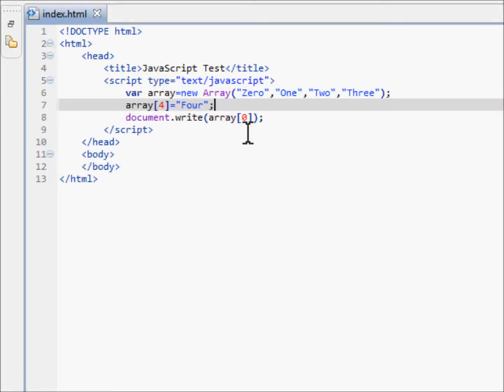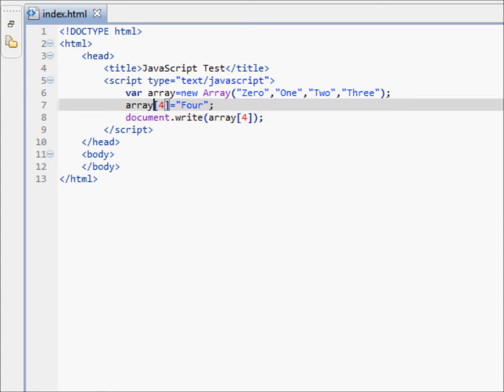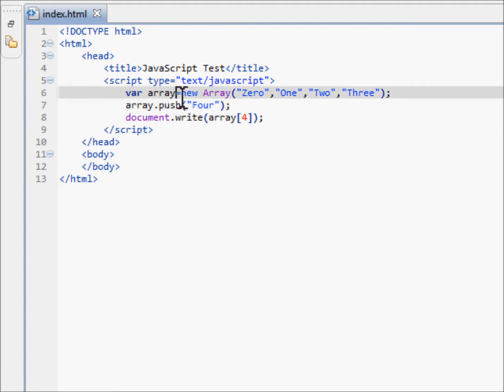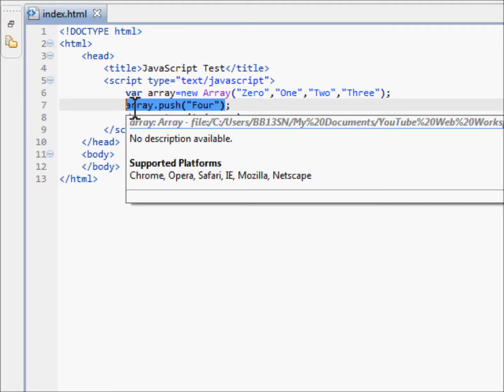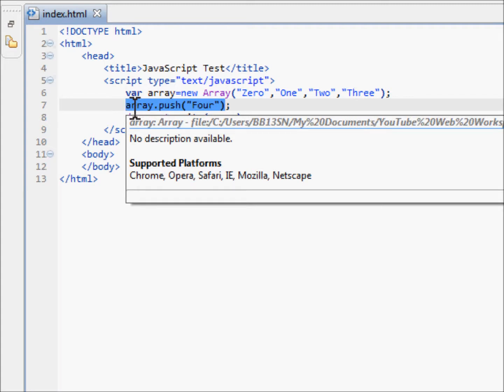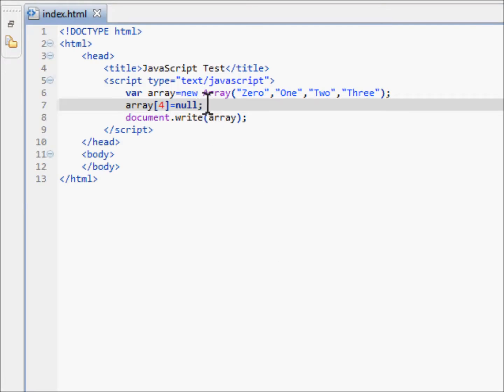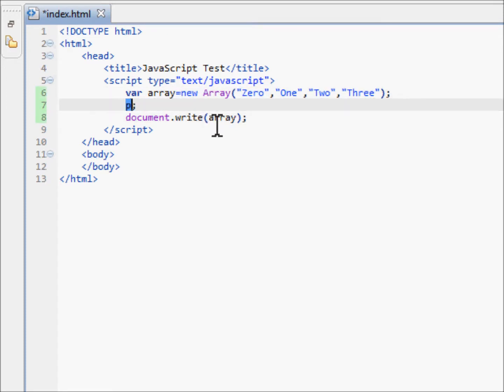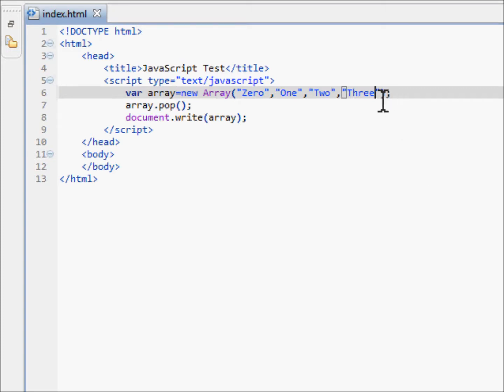JavaScript Tutorials: Episode 7: Push and Pop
Learn about the push and pop array functions!